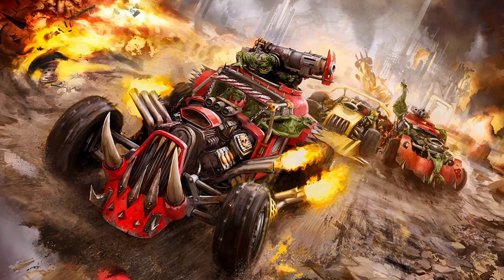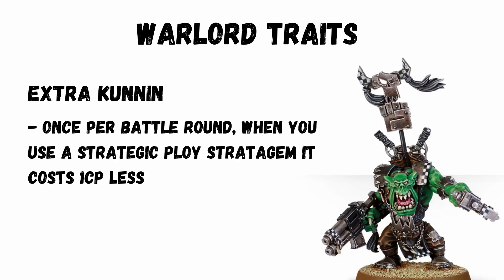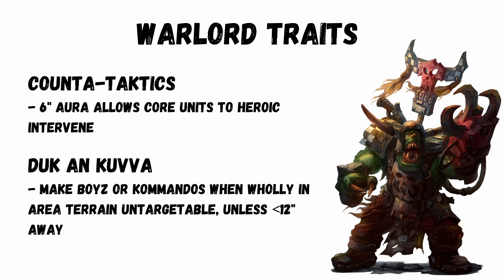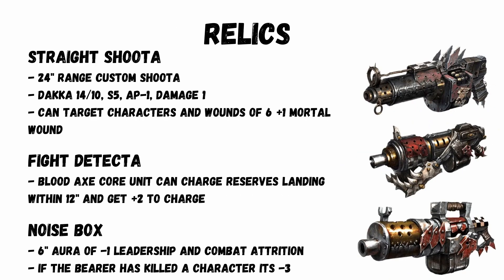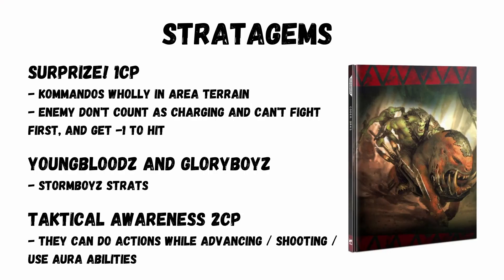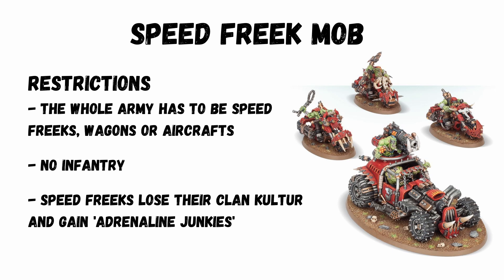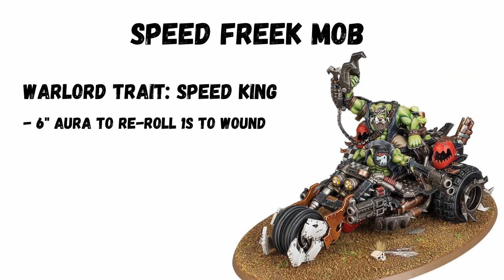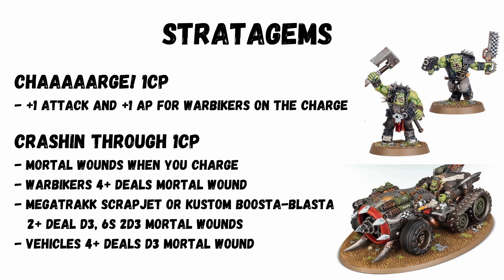New Ork Rules : Warzone Octarius Critical Mass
Warhammer 40k Ork players have new rules for Blood Axes and Speed Freeks with Warzone Octarius Critical Mass. Can these rules help take the Orks to the top tier in 40k?
Let me know whether you think these are super strong or not. Cheers